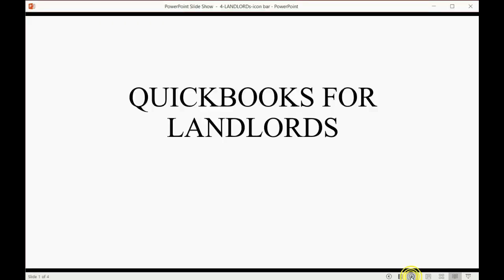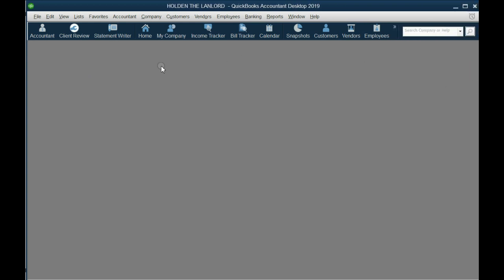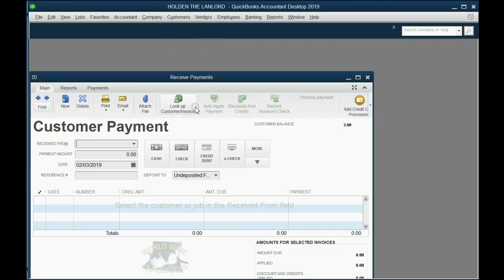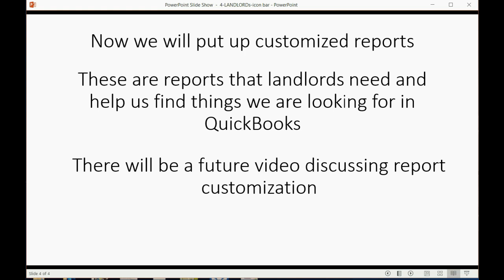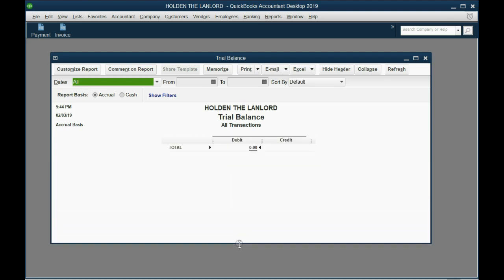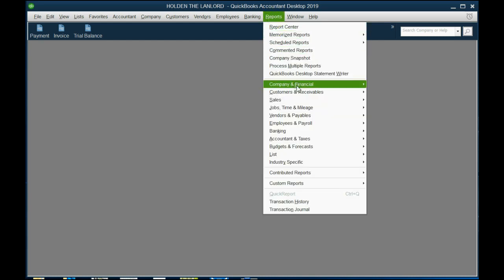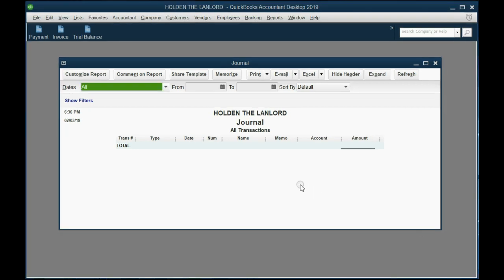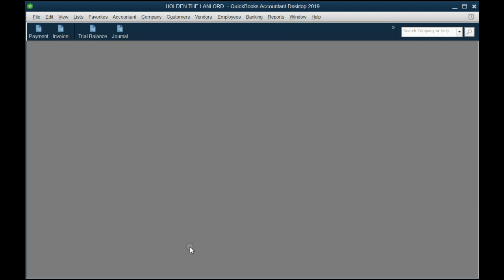Landlord File Icon Bar - QuickBooks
The QuickBooks Icon Bar can be set up as the perfect user interface for a landlord or property manager when using QuickBooks. It will customize your experience so that managing the properties.

This Playlist is the set up for the most popular QuickBooks landlord - property management instructional video training.
Our playlists for landlords and property managers will give you every thing you could need to know as a property manager using QuickBooks.